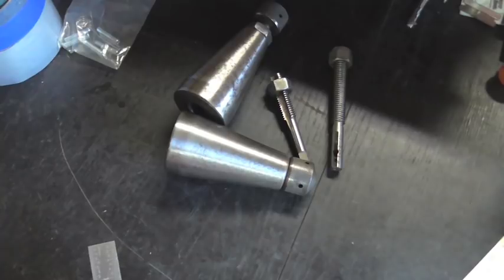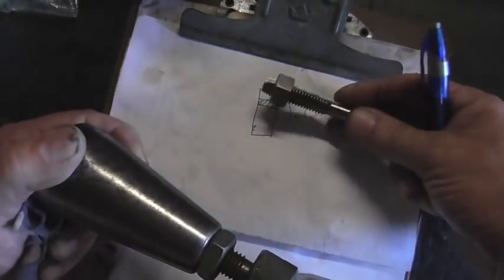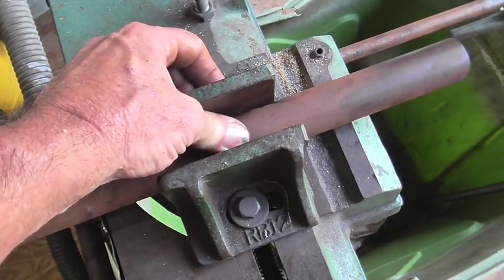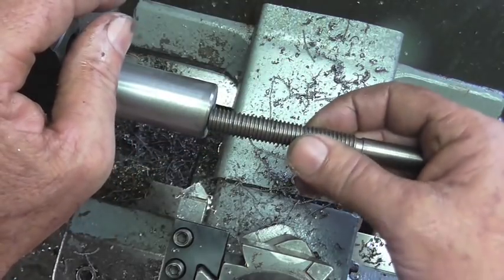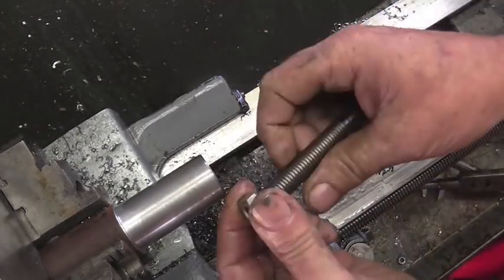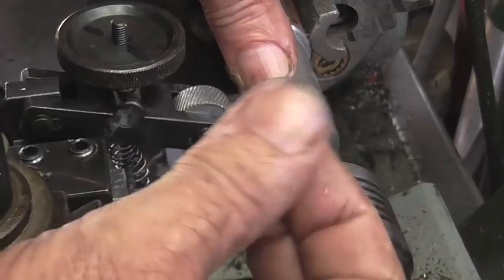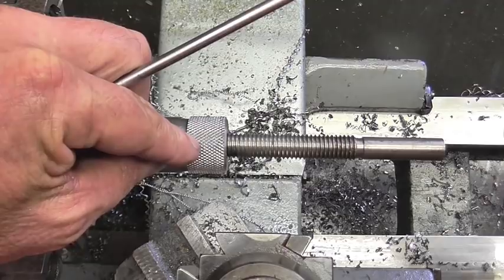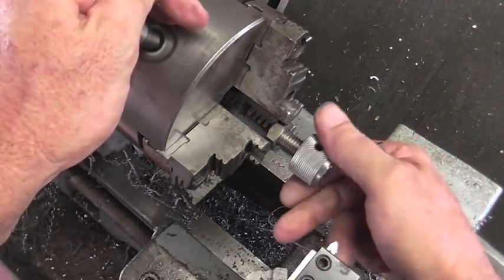Making a Machinist's Jack For a Small Milling Machine - MSFN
Machining A Small Machinist’s Jack for my small milling machine (mini mill) to support a shaft that needed to be cross drilled for a roll pin but the shaft overhung the vise by about 4 inches, a necessary shop made tool I didn’t charge the customer for because I will use it forever on other projects….it just goes with the territory. Lots of quality machining footage and my thought process to complete the job…hope you enjoy!